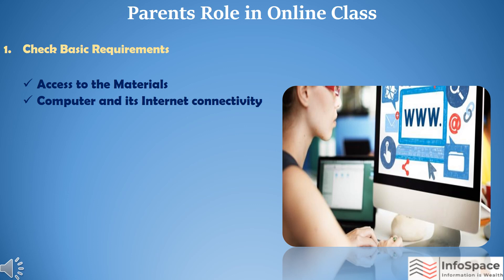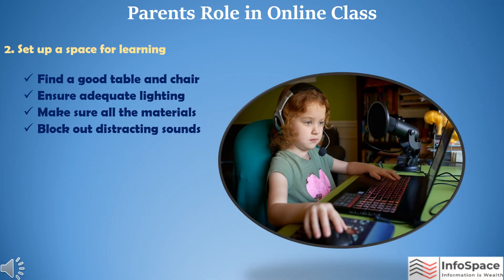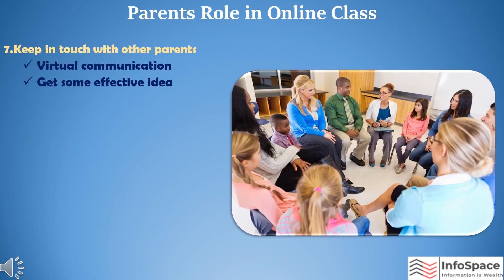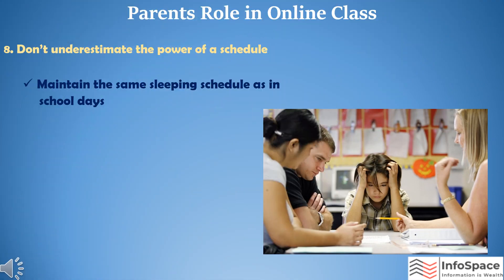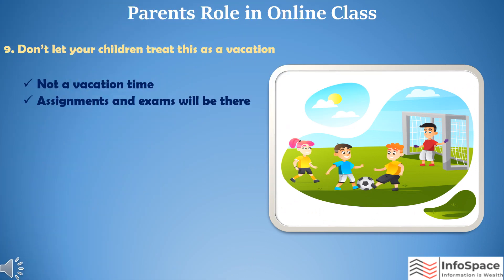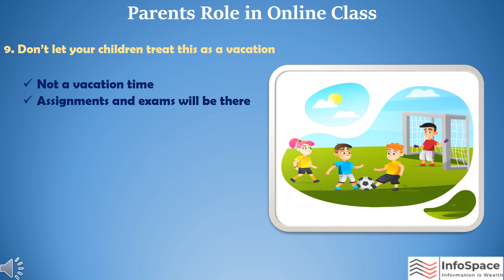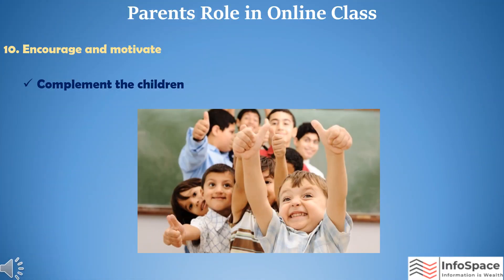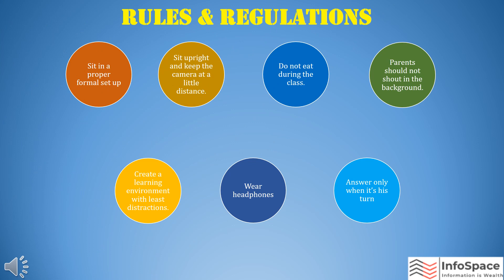Online Class | Parents Role in Online Class | Engage Children in Online Class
This video explains you how to engage children in online class. Also helps your children to increase their learning capability by following these tips. !!!